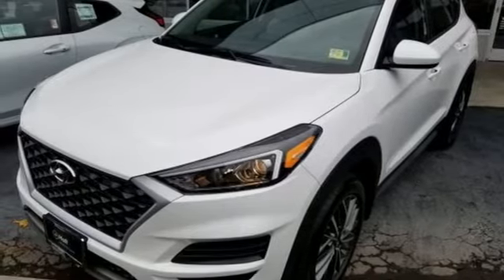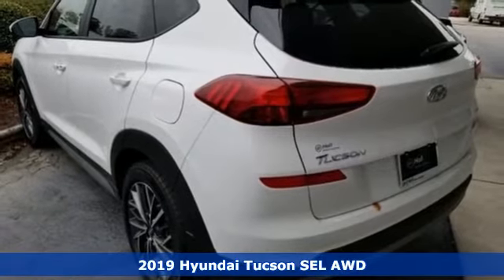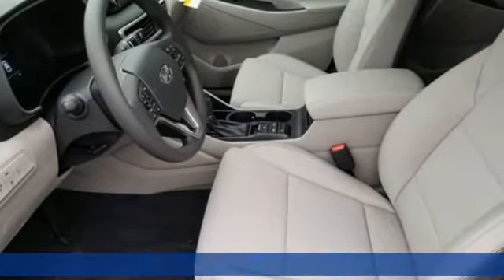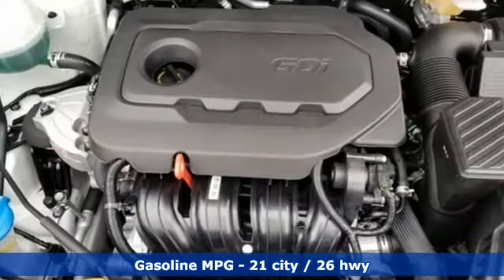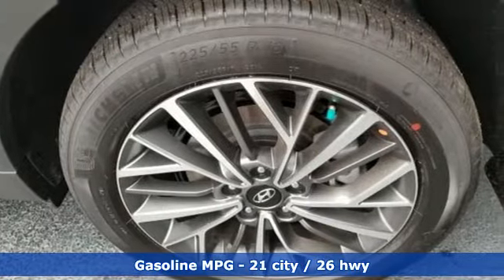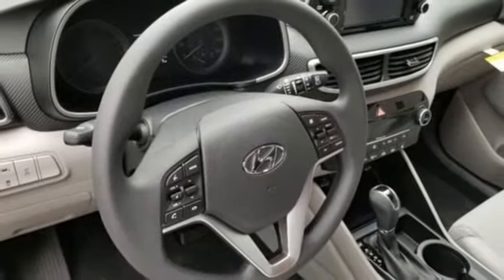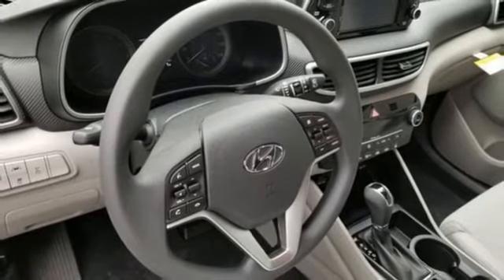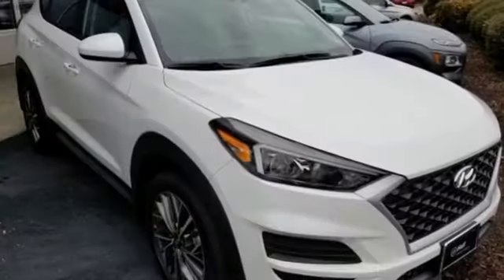New 2019 Hyundai Tucson Newport News VA Norfolk VA, VA #11190151 - SOLD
Year: 2019
Make: Hyundai
Model: Tucson
Trim: SEL
Engine: 2.4L I4 DGI DOHC 16V
Transmission: 6-Speed Automatic with Shiftronic
Color: White
Interior: Gray
Stock #: 11190151
VIN: KM8J3CALXKU853387

Address:
12872 Jefferson Avenue